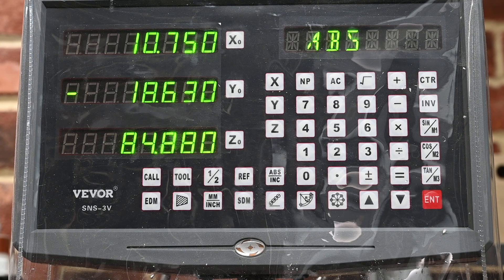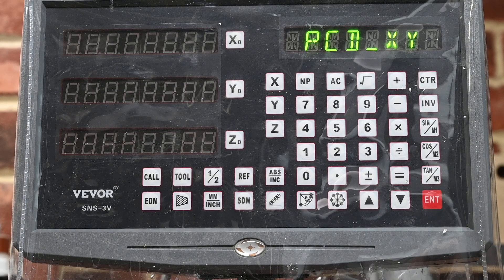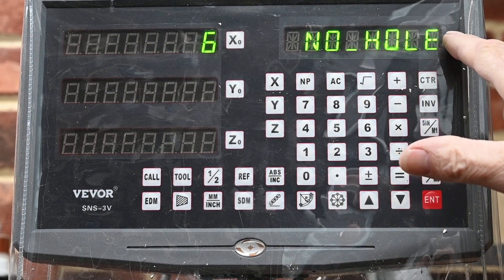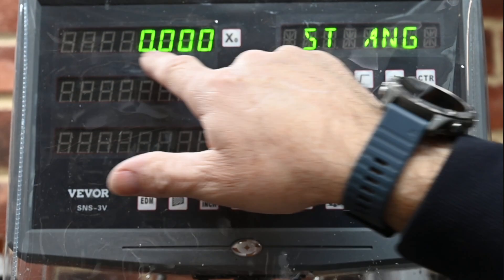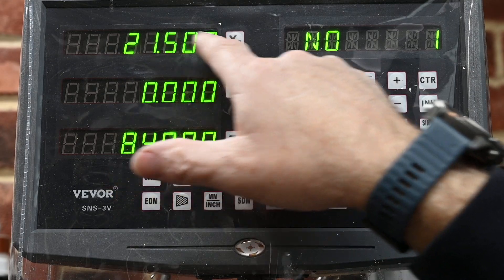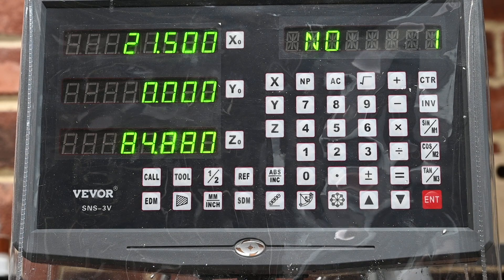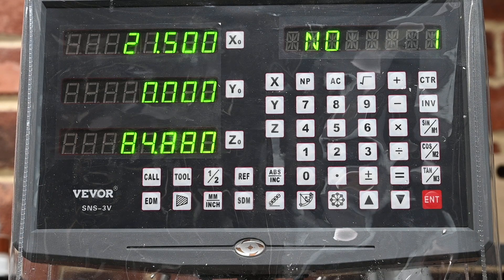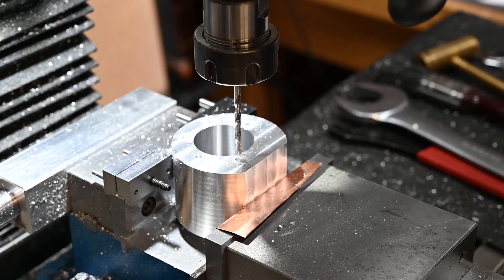How to set the DRO for a 6 hole Pattern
Setting the Digital Readout

Digital readout
Hole Pattern
Silver Solder
Machinist machinist